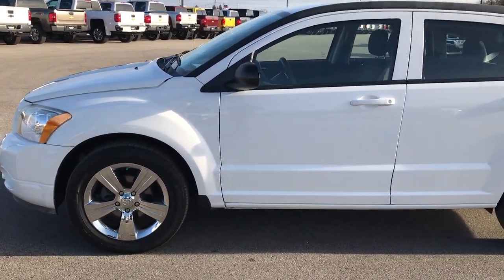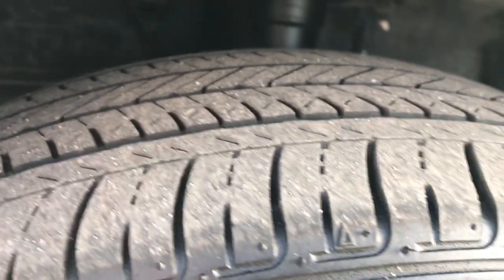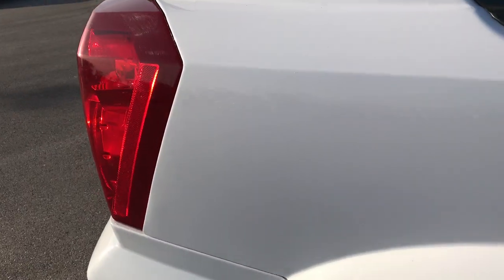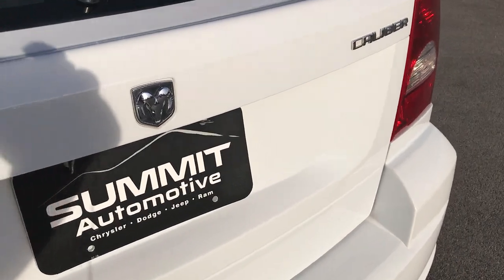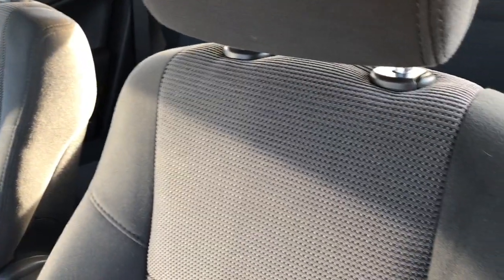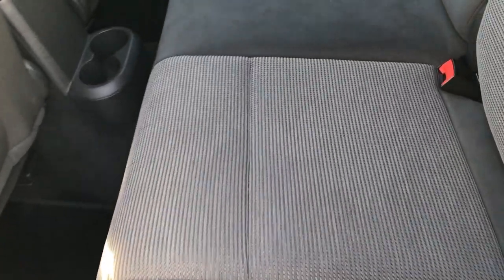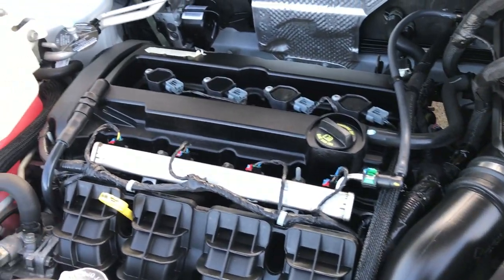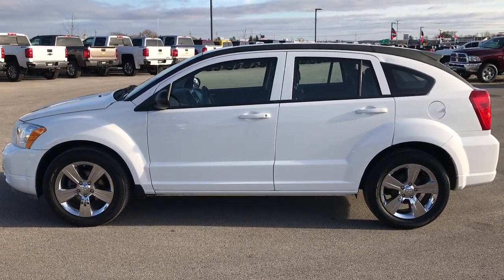2011 USED DODGE CALIBER BRIGHT WHITE WALKAROUND $6,499 SOLD! 7T462A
STOCK: 7T462A
PRICE: $6,499
MILES: 121,457
MAKE: DODGE
MODEL: CALIBER
VIN: 1GC2KXCG4CZ304727

2.0 Liter DOHC I4 Engine, 158 Horsepower, Mainstreet Package, Automatic Transmission Continuously Variable Transmission CVT Center Console Shifter, Front Wheel Drive FWD, Power Sunroof Moonroof Sun Roof Moon Roof, Driver Seat Height Adjuster, Non Smoker, Dark Charcoal Cloth Seats, Bucket Seats, 2nd Row Bench Seating, Heated Power Mirrors, Electronic Stability Control Traction Control ESC, Factory Alloy Premium Rims with Chrome Covers, Front Wheel Disc Brakes, Fog Lights, AM / FM Radio Tuner, Sirius/XM Satellite Radio Capabilities Sirius / XM, CD Player, U Connect Hands Free Bluetooth Hands-Free Phone System Blue Tooth, Auxiliary MP3 Jack Portable Audio Connection, Keyless Entry System, Manual Raise Rear Gate, Rear Window Defroster, Adjustable Height Seatbelts, Driver and Passenger Front Air Bags, L.A.T.C.H. Child Safety System, Side Curtain Air Bags SRS Safety Restraint System, Homelink System with Three Programmable Buttons for Garage Doors, Lighting Systems & Security Systems, Compass, Outside Temperature Display and Mileage Display, Fold Down Rear Seats, Air Conditioning AC, Cruise Control, Power Locks, Power Windows, Tilt Steering Wheel, 115V / 150W Auxiliary Power Outlet, Bright White Clearcoat, Very clean inside and out! This is one of the sharpest and cleanest Caliber suvs we have ever had on our lot!

STOCK: 7T462A
PRICE: $6,499
MILES: 121,457
MAKE: DODGE
MODEL: CALIBER
VIN: 1GC2KXCG4CZ304727